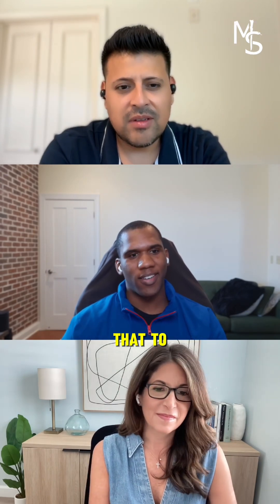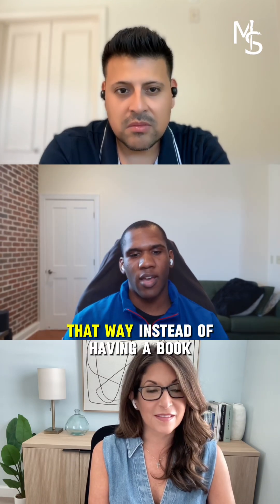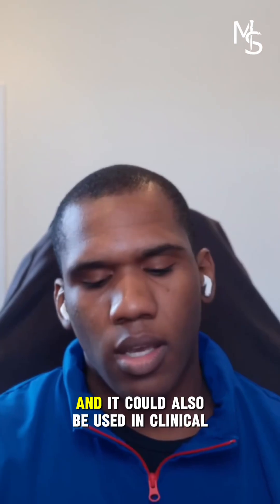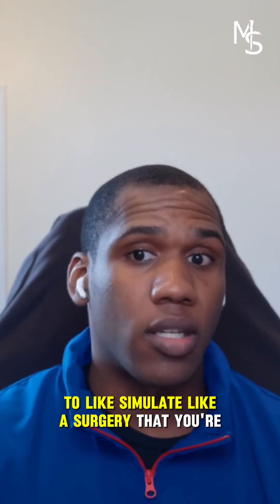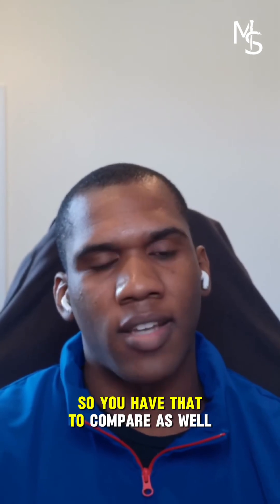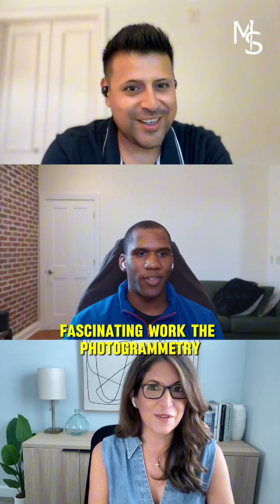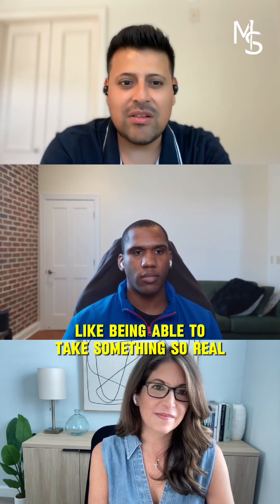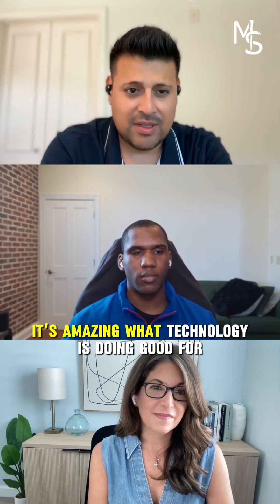From Biotech to Med School With a 3D Cadaver Project!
Coming from a biotech background, Devere highlights the value of a non-traditional journey. The maturity gained from working in another field brings a unique perspective and adds immense value to a medical school class. It's a great reminder that taking time off isn't just okay, it can be a huge asset.